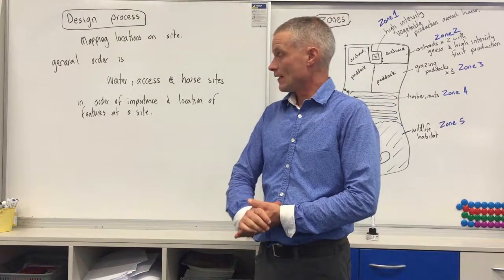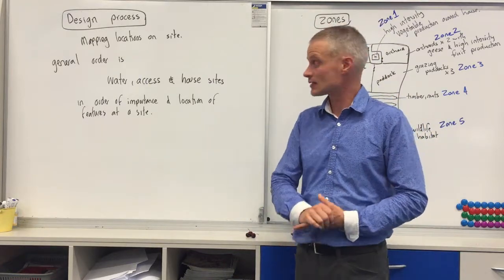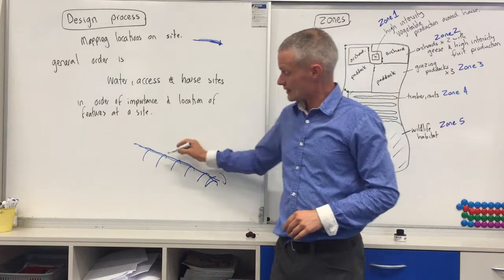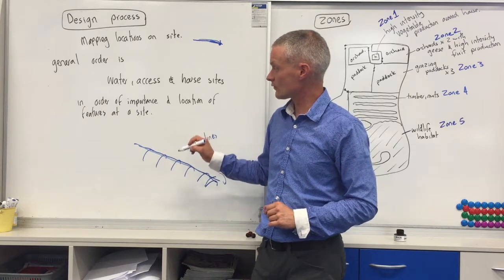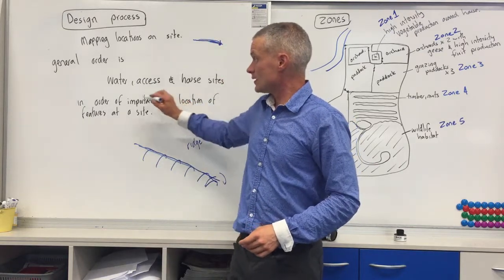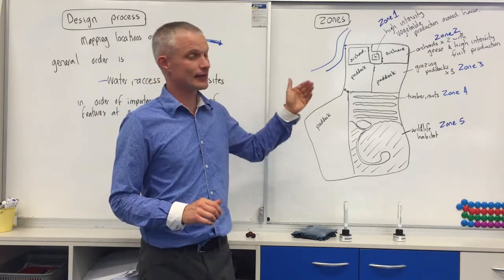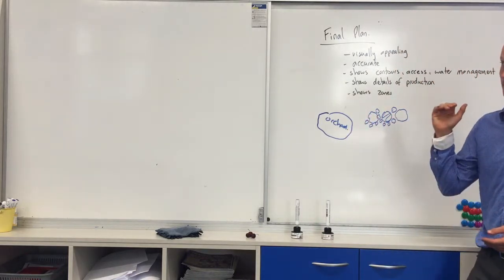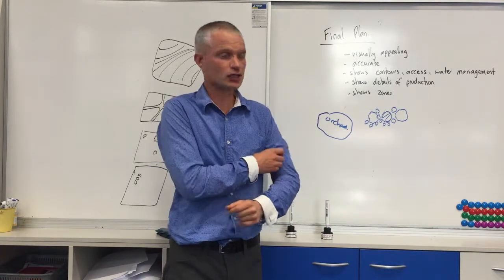Steps to Holistic Design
This video describes the design process involved in creation of a permaculture design